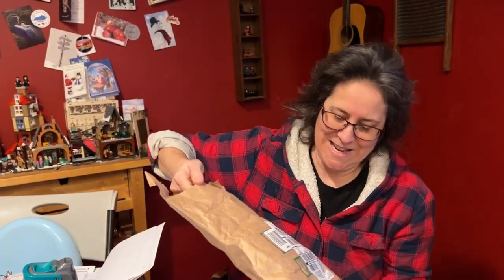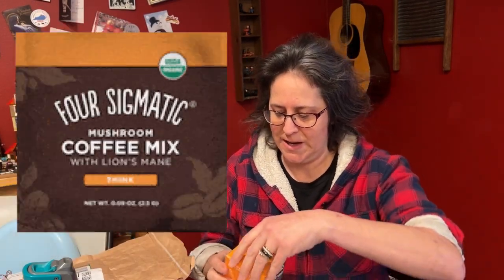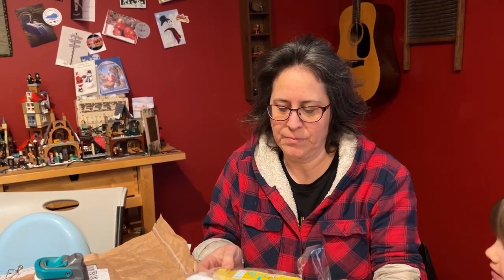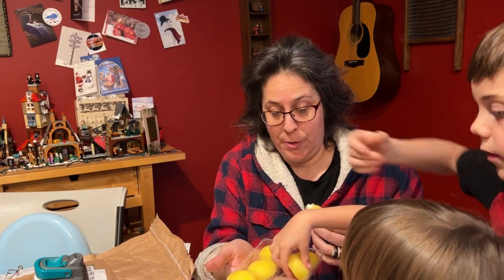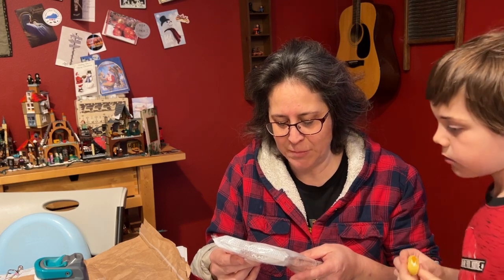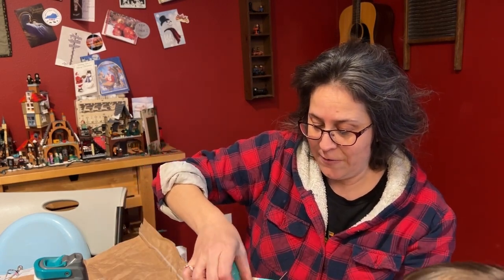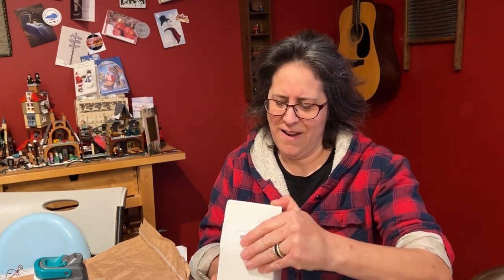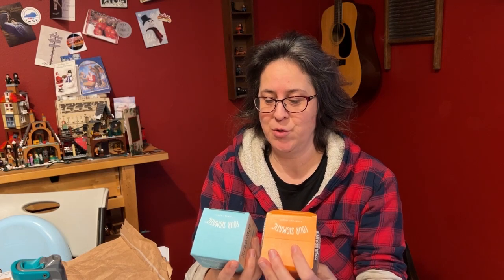Mystery Gifts! Who RU ? Also It’s Mo-chi, not Mo-key. Oops.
Thank you to whoever sent us the Mystery Gifts!

Yay Adventure! Thanks for joining us on our journey through life. We are already deep into it guys, so hop in and hang on. We moved our family of 5 from California to North Central Arkansas in August 2021. Now we are switching it up to country living, food growing, chicken raising, homeschooling and enjoying God's creation!

We love God, family, gardening, music, taking pics of flowers.
We might be cooking, might be singing, or building stuff for hours.
Camping, painting, climbing rocks. We are just like you.
Country dreaming, robot racing, (you know you’re trying to think of a rhyme right now.)

GoodTimesHomesteadJenNSteve at gmail dot com

Good Times Homestead w/Jen & Steve